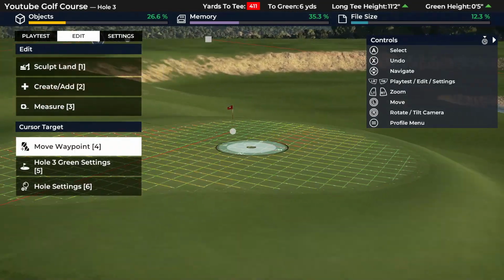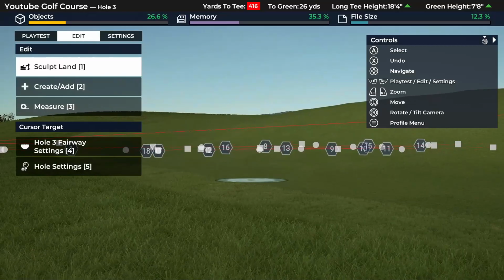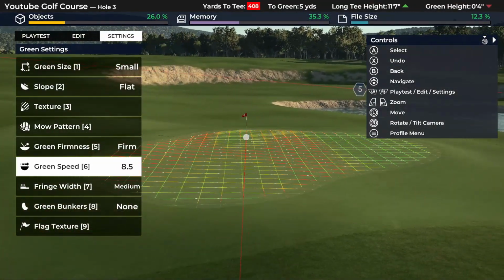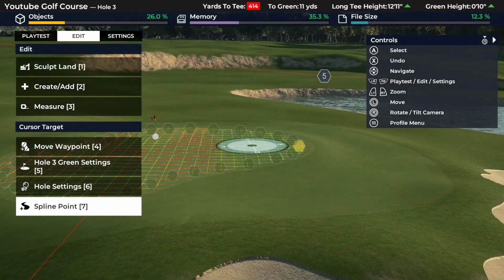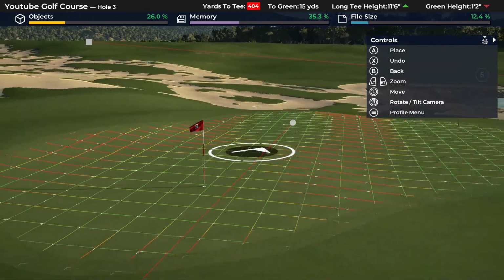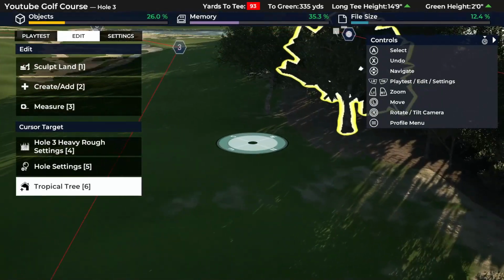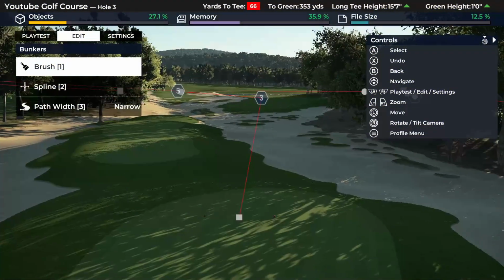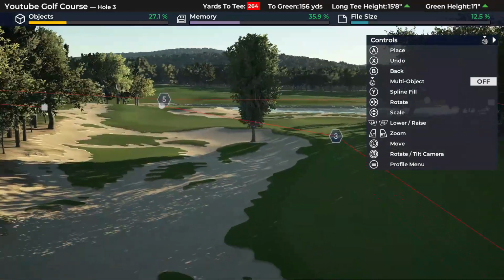TOUCHING UP THE ROUGH EDGES in PGA Tour 2k21 - Pro Player Plays - Episode 11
HUGE improvements to the barebones we laid down in the last episode!